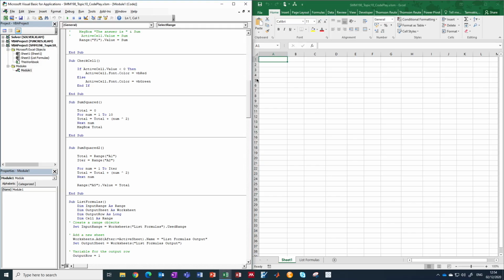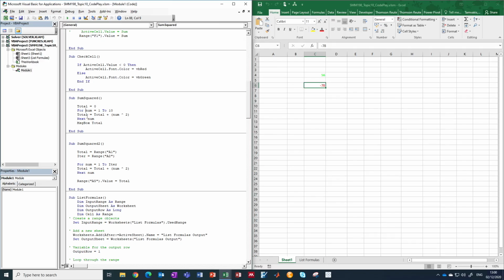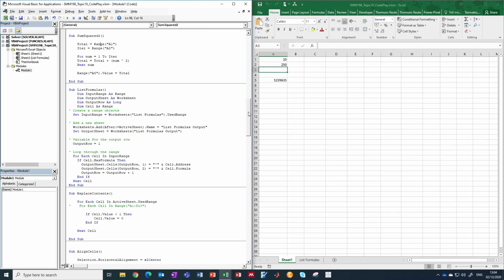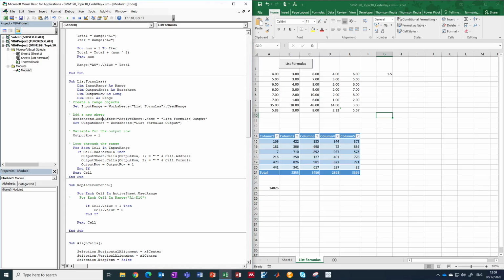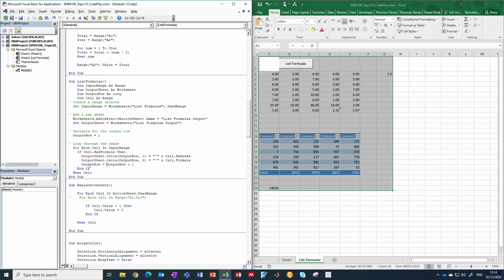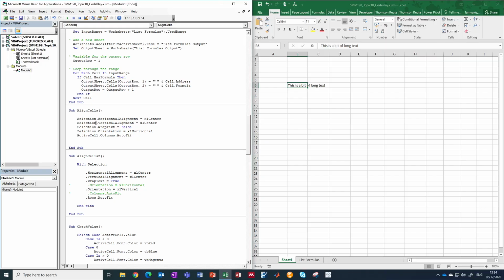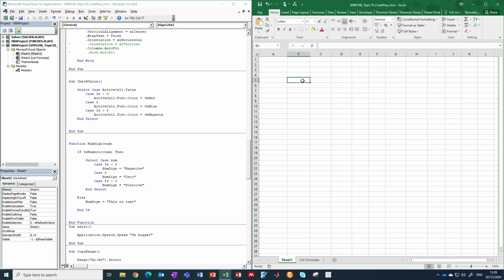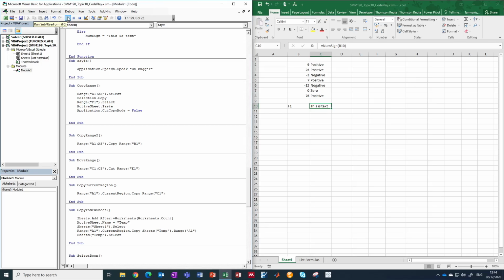Excel 4b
VBA - Controlling execution
- If-Then construct
- For-Next loops
- With-End construct
- Select Case construct
- Select Case in a function